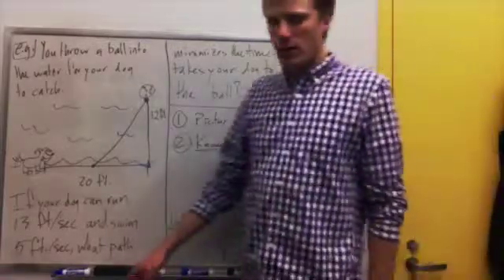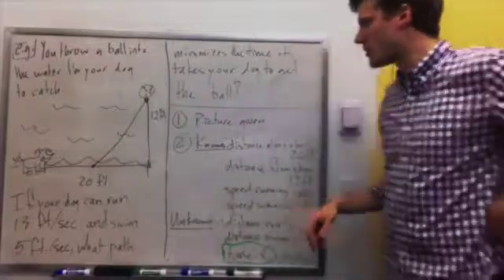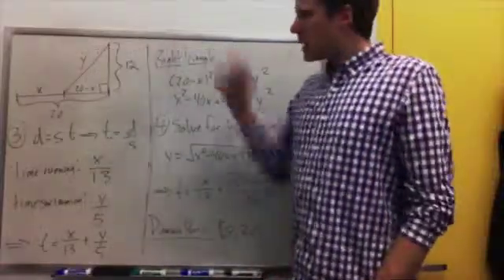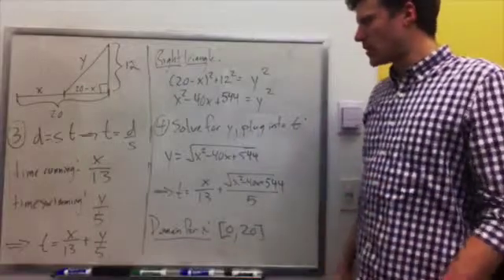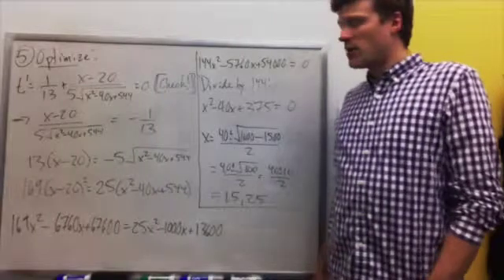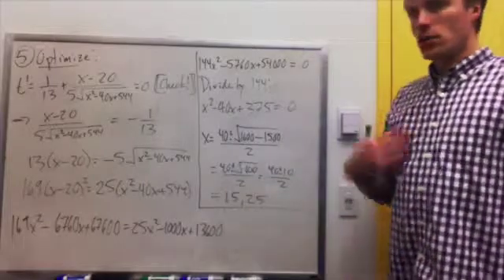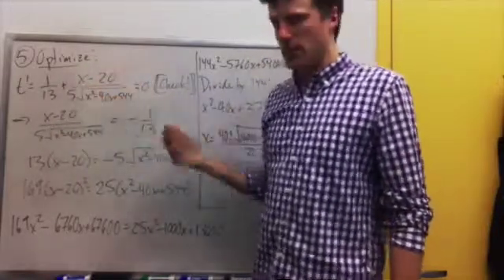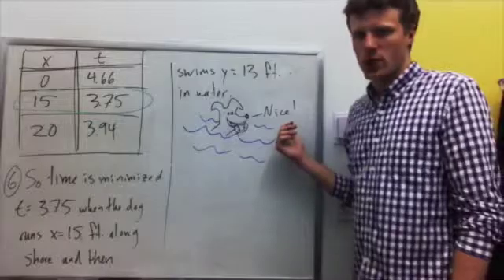§4.6 Video 3: Optimization Problems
We do one more optimization problem. It's a lot of work, but we can do it.